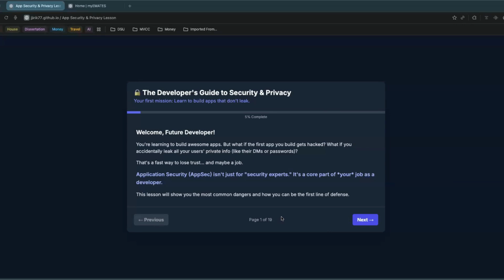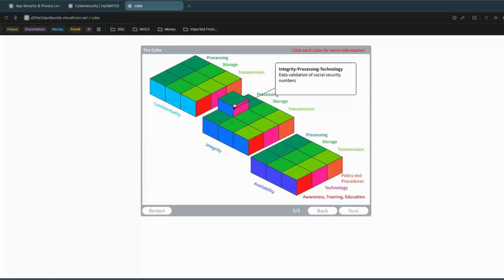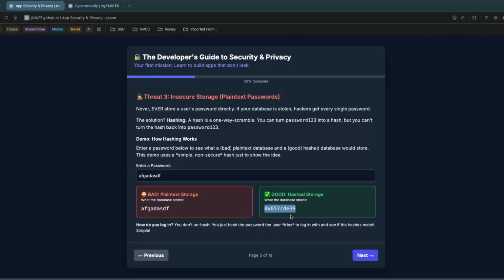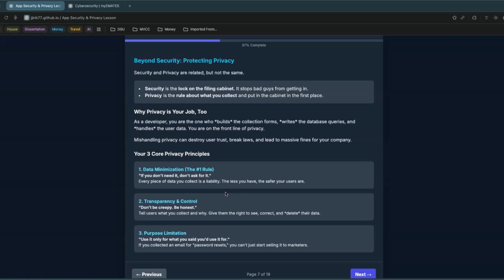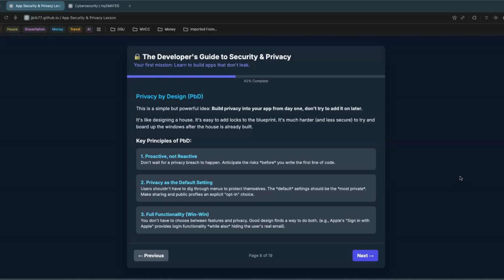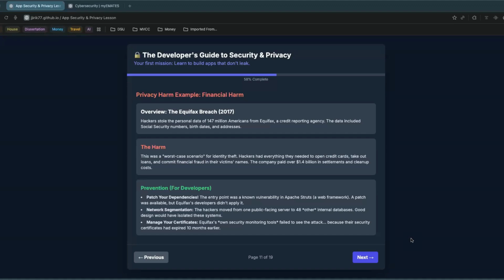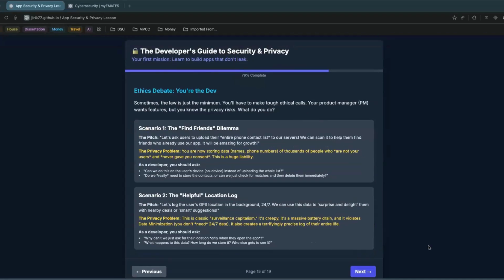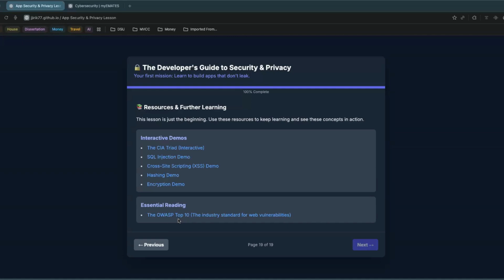Security Privacy IW2